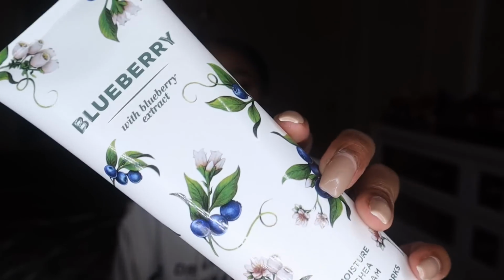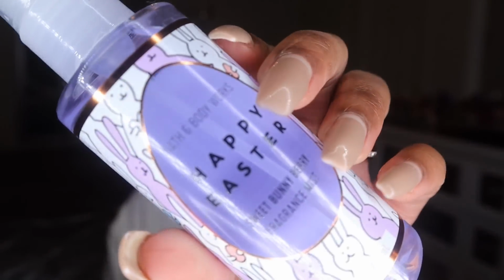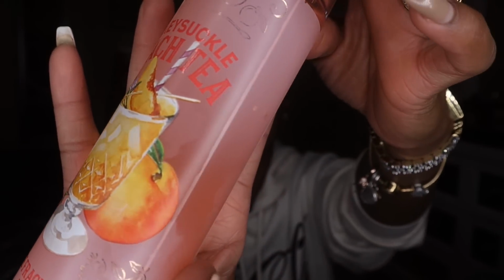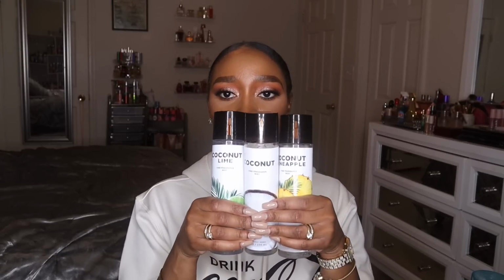Spring Fragrance picks 🌺🍧🍍🍹💐| Part 2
*OPEN MEEE***

Welcome back, to, my, channel!! Here is part 2 to my spring fragrance picks. I dove even further into my collection and pulled out even more scents that would be perfect for spring to me...some new, some old, ENJOY 🤍

Acrylic spin storage

Acrylic floating shelves

Juvia's Place Eye primer shade 2
Sigma Cor De Rosa Palette
Colourpop Sweet Talk

C O M P L E X I O N
Revlon prime plus matte and pore primer
Elf jelly pop primer
Elf poreless primer
Dose of colors Meet your hue foundation
Elf camo concealer rich cocoa
Huda Beauty Tantour Medium
Morphe filter effect concealer
Loreal Infallible concealer
Too Faced born this way translucent powder
Loreal Infallible powder foundation
Juvias Place Medium Tan Bronzer
Wet n Wild Crown of my canopy highlight

Colourpop BFF4 lip liner
Elf Seriously Satin lipstick Cider

*Don't forget to watch all ads on the video, that's the best (and free) way to help my channel, and help me continue with hauls and reviews for you all, it is sooo appreciated, more than you know ☺🤍

If you do decide to donate, all funds will go back into my channel to review body care, perfumes, hygiene, and makeup items. I appreciate you ALL for being a part of the Fragrance and Beauty Army
$jasminebullard

•ABOUT ME✍🏾📖
Active Duty Army Soldier 👢💪🏾🇺🇸
Sagittarius ♐️
Boy Mom 👦🏾👦🏽
Hometown-MIAMI 🏝☀️

Filmed on: Canon M50